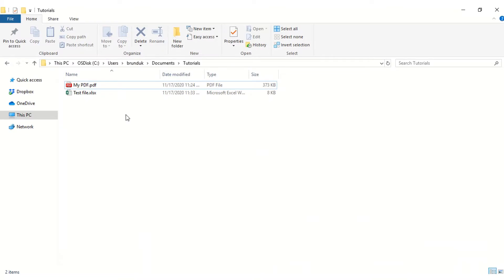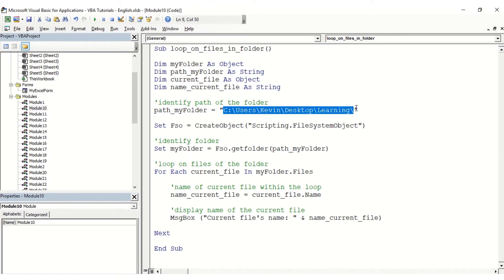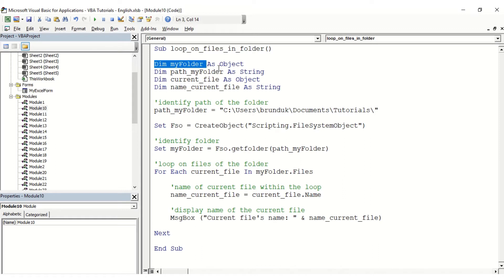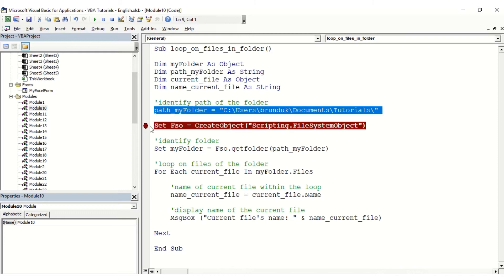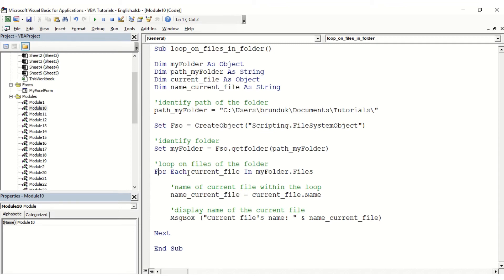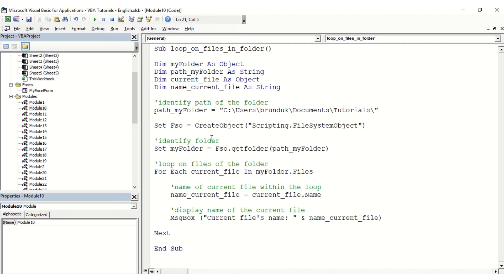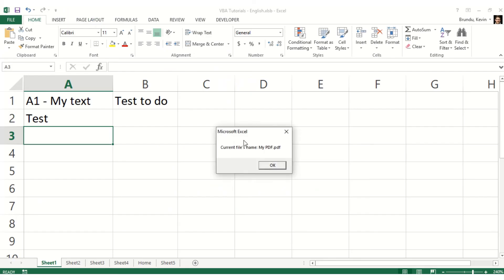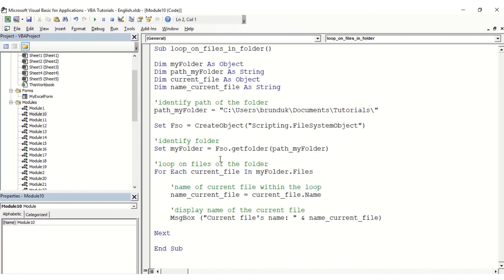VBA Loop on files in folder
Loop on all files in a folder within your macro

Code:
Sub loop_on_files_in_folder()

Dim myFolder As Object
Dim path_myFolder As String
Dim current_file As Object
Dim name_current_file As String

'identify path of the folder
path_myFolder = "C:\Users\brunduk\Documents\Tutorials\"

Set Fso = CreateObject("Scripting.FileSystemObject")

'identify folder
Set myFolder = Fso.getfolder(path_myFolder)

'loop on files of the folder
For Each current_file In myFolder.Files

    'name of current file within the loop
    name_current_file = current_file.Name

    'display name of the current file
    MsgBox ("Current file's name: " & name_current_file)

Next

End Sub

For watching my videos,
Your shares
And your comments!

ONLINE COURSES
Find all the news and links of my online courses on my

MERCI
De regarder mes vidéos,
Pour vos partages
Et vos commentaires !

RENDEZ-VOUS SUR MON SITE INTERNET

Retrouvez y :
- Des fichiers Excel à télécharger gratuitement
- Mes formules clés en main sur Excel avec des fichiers prêts à l'emploi
- Mes services de Consultant Optimisation, Performance et Génération d'idées

AUTRES RESSOURCES EN LIGNE
- Livres publiés
- Cours en ligne sur Udemy :

Suivez toutes les actualités sur mon site internet directement.

DES QUESTIONS ?